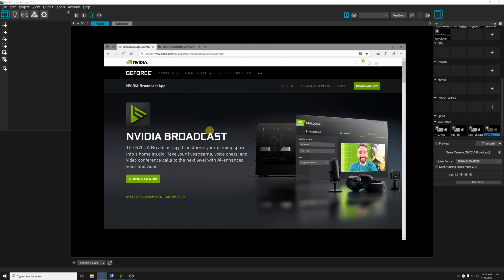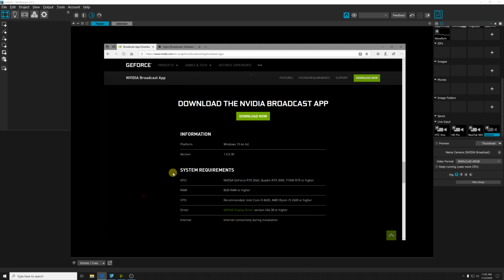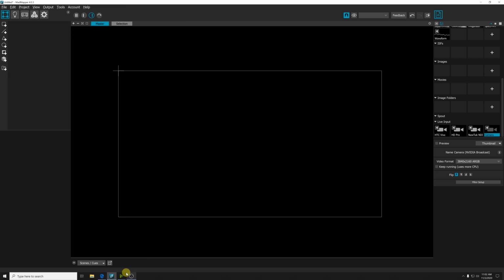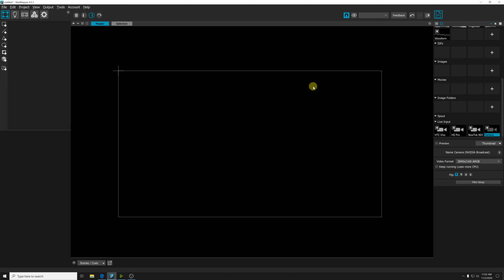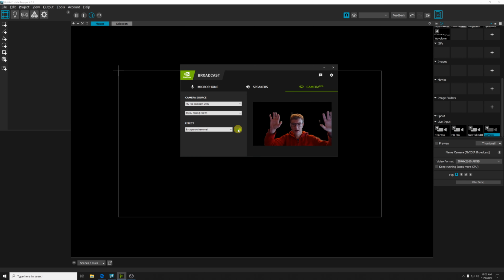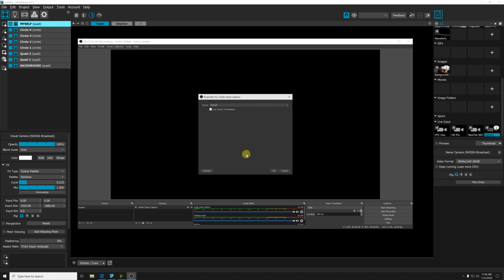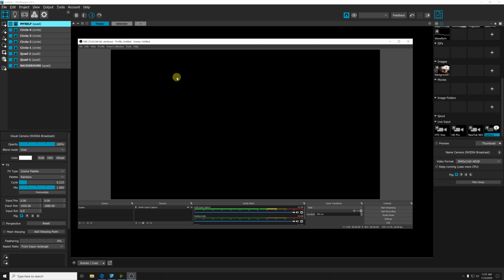How to Stream / MadMapper 4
A quick MadMapper 4 tutorial on how to stream your video mapping.
This is a Windows 10 only tutorial.